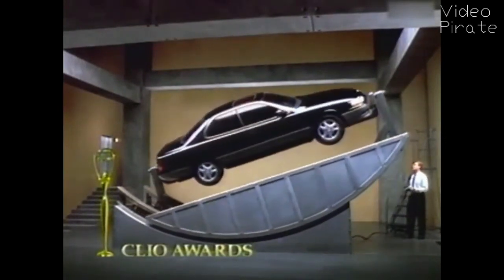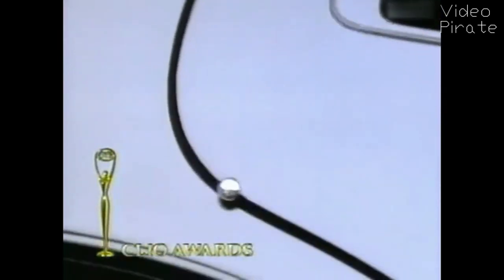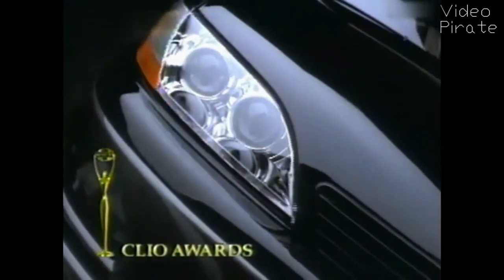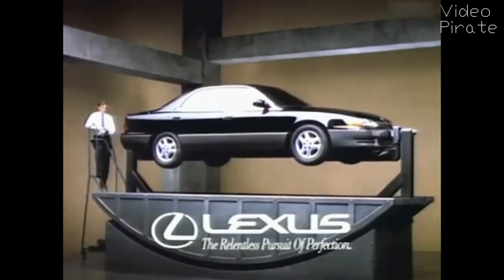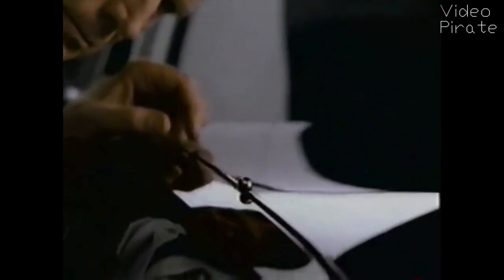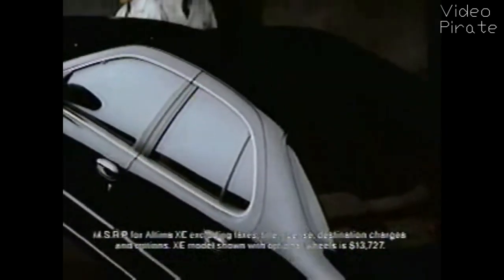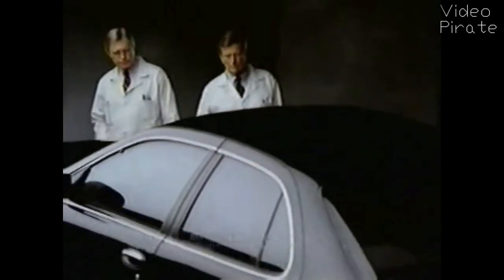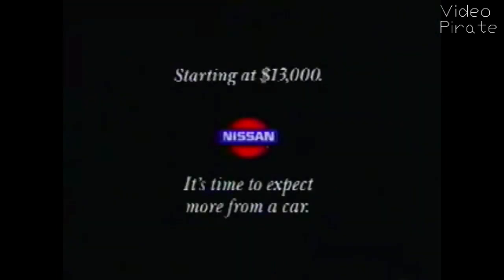Original vs Copy | Lexus ES 300 vs Nissan Altima - Ball Bearing commercial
In the 1990s, Lexus showcased one of their best commercials where an engineer places a ball bearing on the hood seam and allows it to roll smoothly across the roof, grille, tail lamps as the car is rotated slowly. This demonstrated the excellent build quality of Lexus vehicles. Nissan liked the ad so much they copied it.